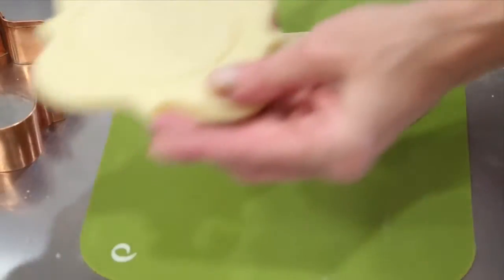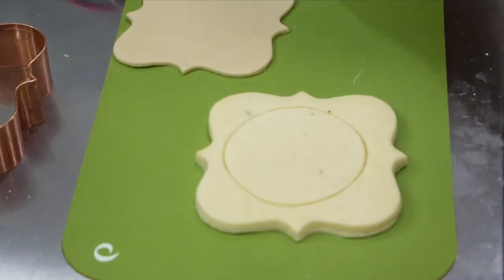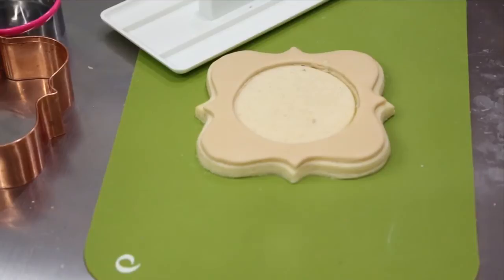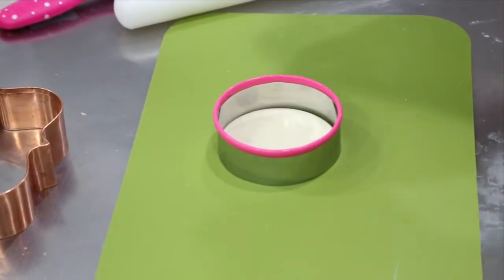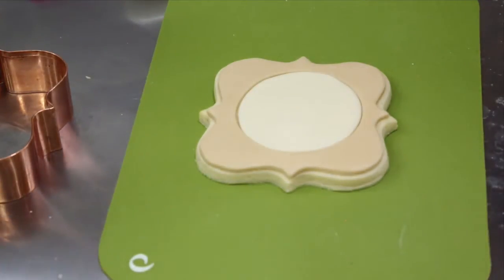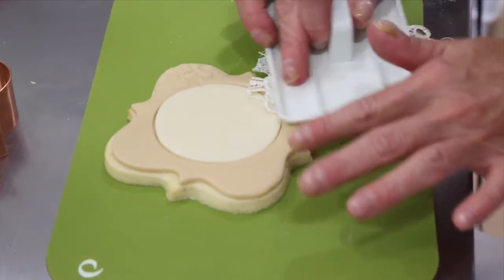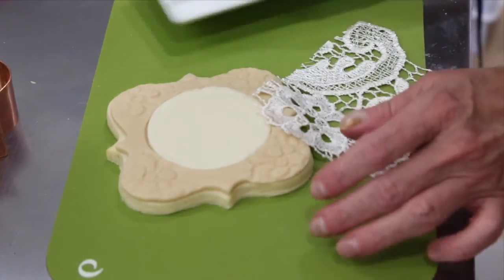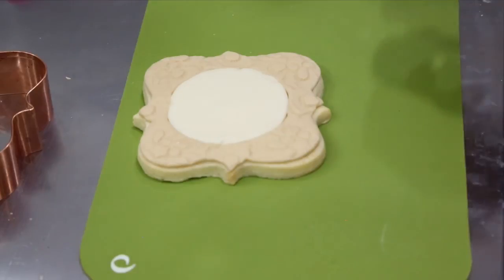How to Create Eyelet Lace on a Sugar Cookie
Lace impression in fondant for royal icing lace brush embroidery video